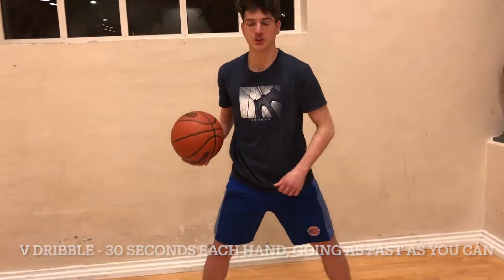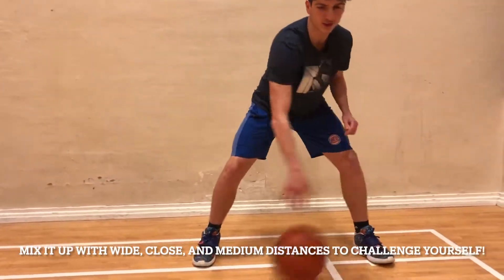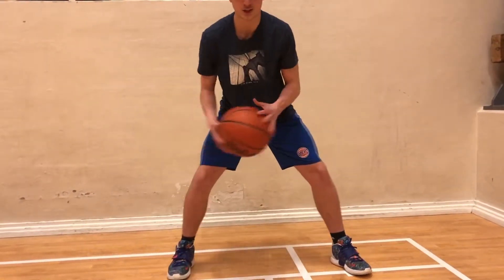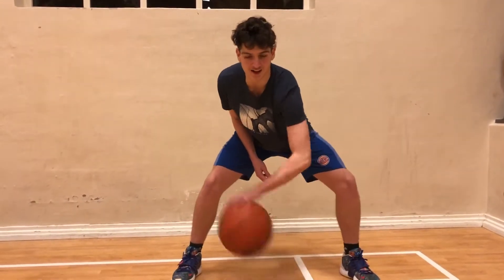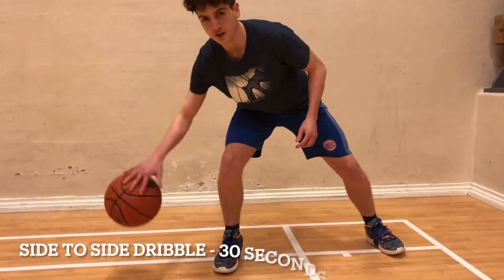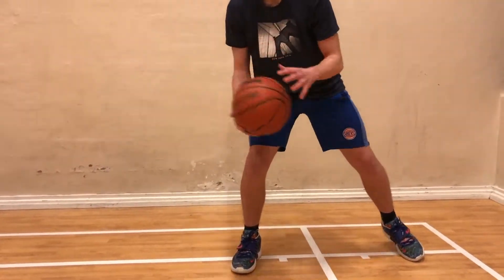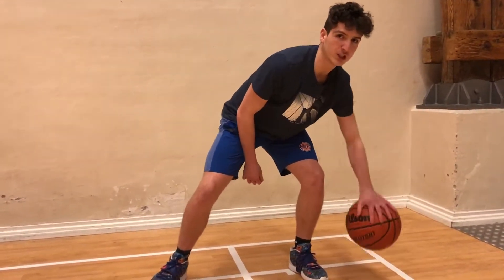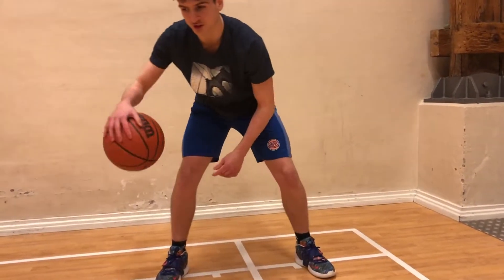Developing Tight Control of the Basketball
In this video, I will teach you how to keep the ball tight and feeling in control while dribbling to enhance your play and confidence as a ball-handler.

Make sure to fill out this feedback form. it would be highly appreciated